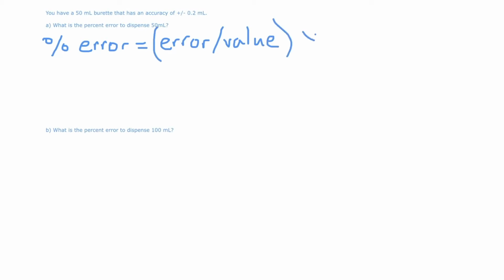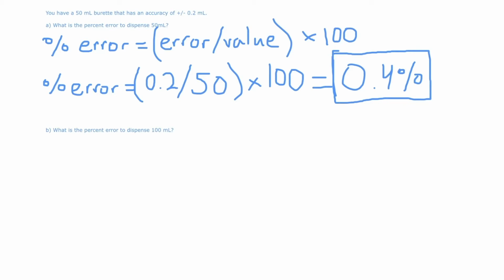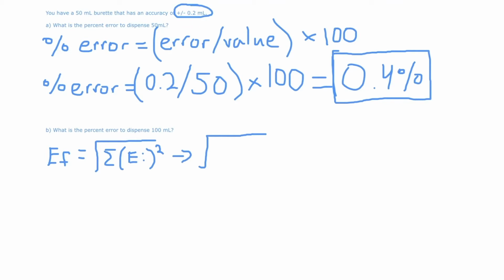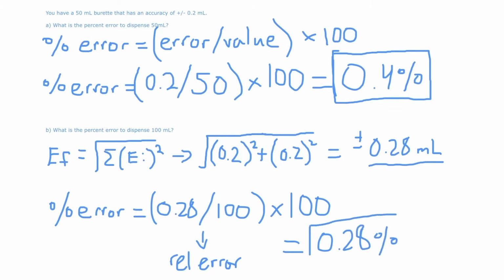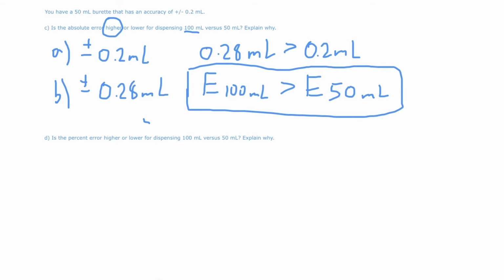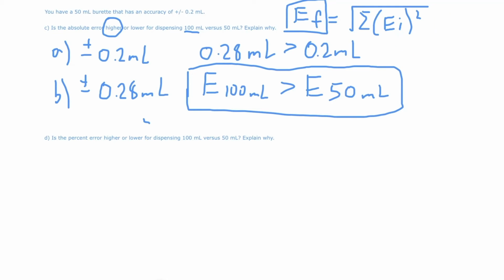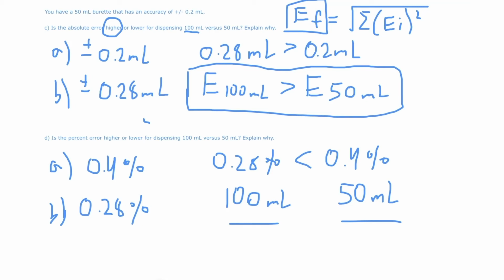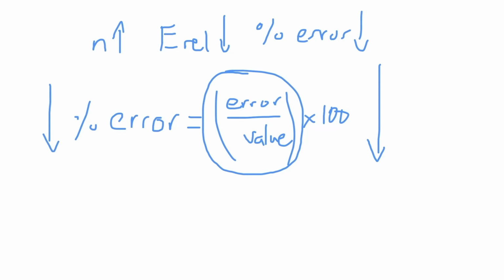Error Propagation Chemistry: RMS Method, Relative Error, Percent Error - Part 2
In this video, error propagation is discussed specifically in the frame of reference of a chemistry application. The concept of error propagation is discussed thoroughly. An example problem with multiple exploratory parts is worked through. These sections discuss concepts such as the root mean square method for error propagation, relative error, absolute error, and percent error. This is part two of this series on error propagation!

Below are the steps of the problem discussed in the video:

You have a 50 mL burette that has an accuracy of +/- 0.2 mL.

a) What is the percent error to dispense 50mL?

b) What is the percent error to dispense 100 mL?

c) Is the absolute error higher or lower for dispensing 100 mL versus 50 mL? Explain why.

d) Is the percent error higher or lower for dispensing 100 mL versus 50 mL? Explain why.